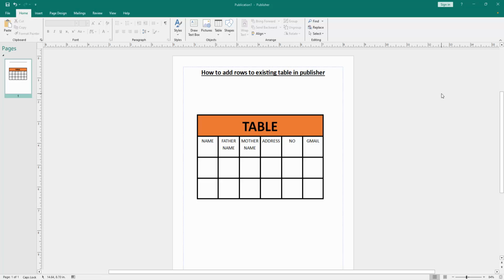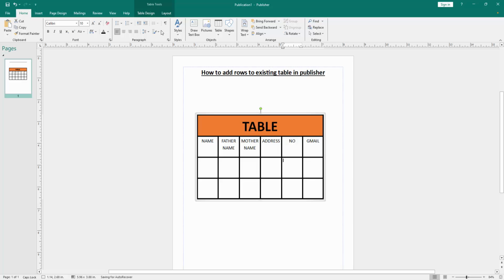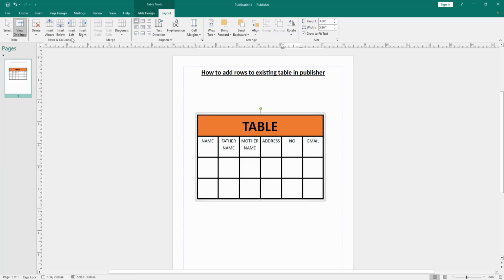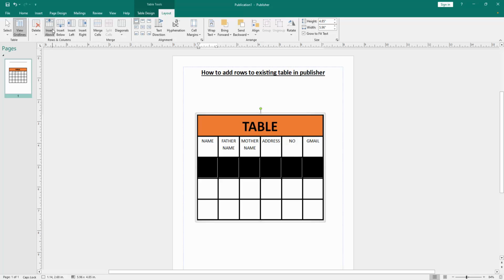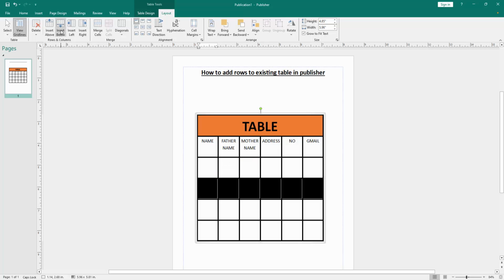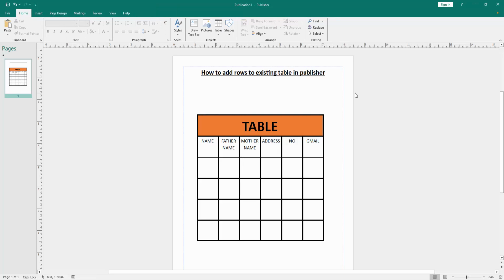How to add rows to existing table in publisher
Assalamu Walaikum,
In this video I will show you, How to add rows to existing table in publisher.  Let's get started.